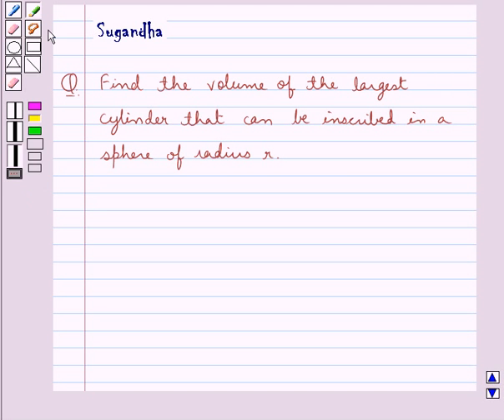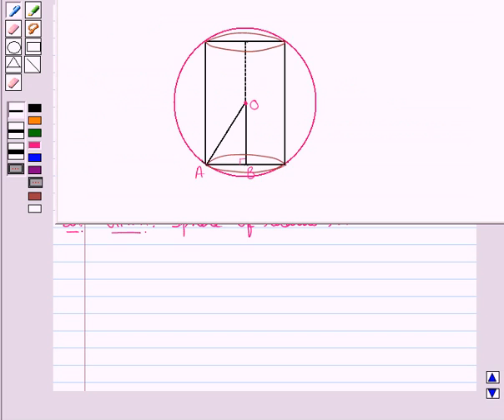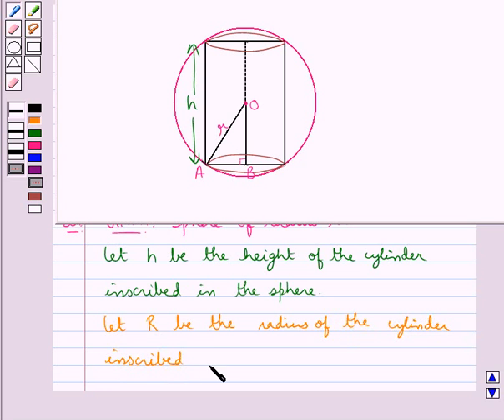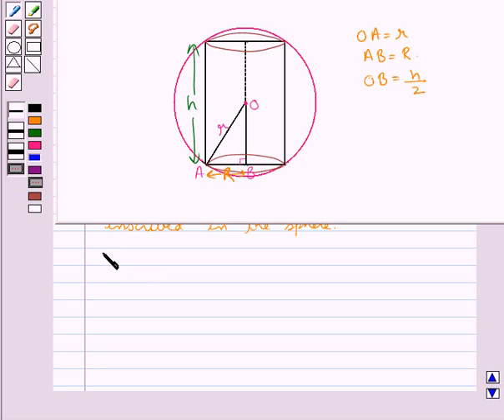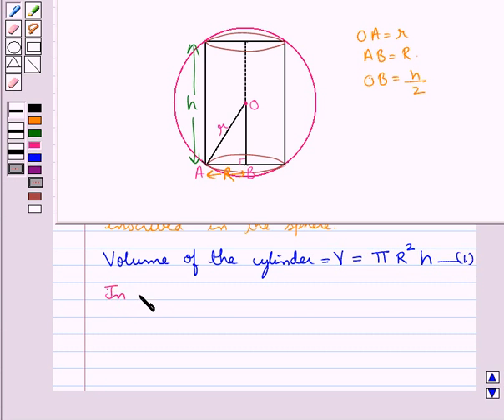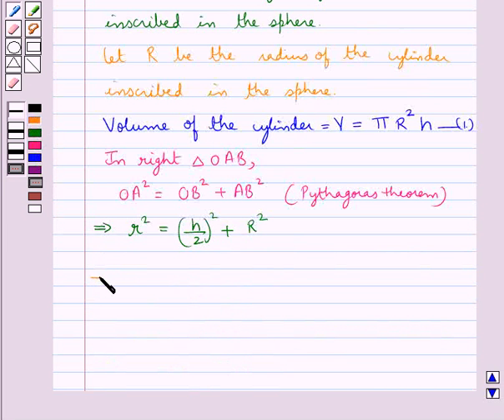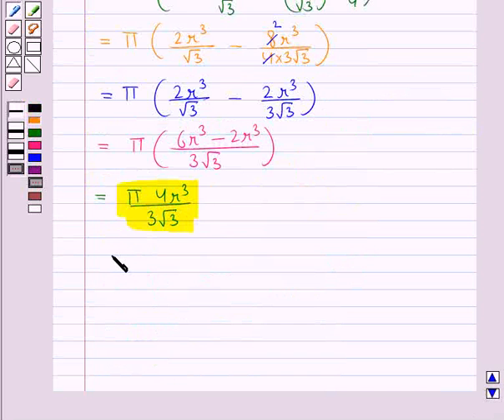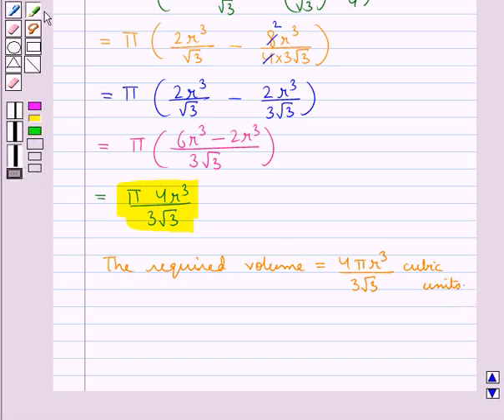Maths XII CBSE C 2009 1 23 OP1